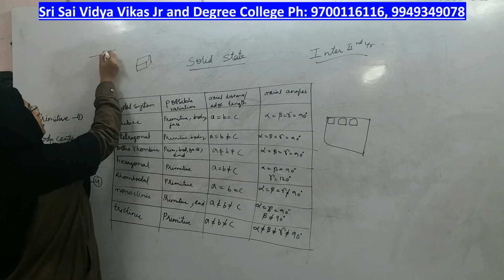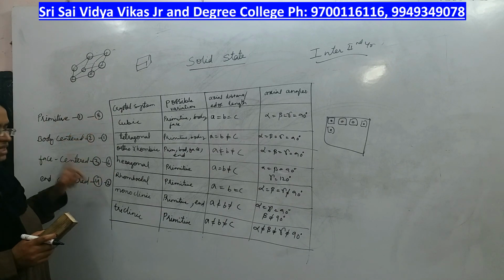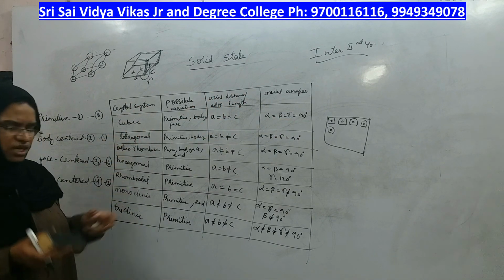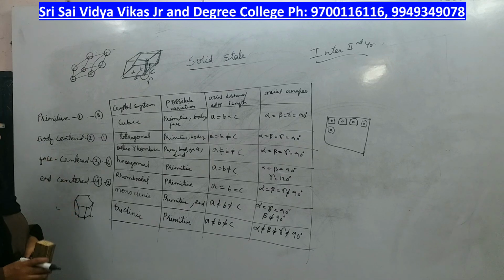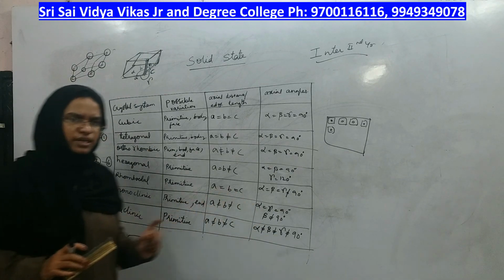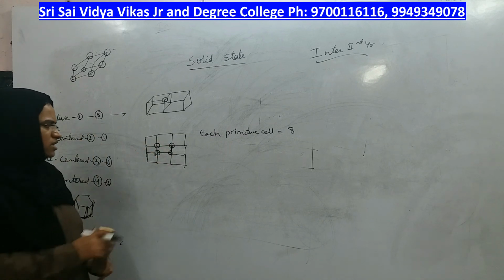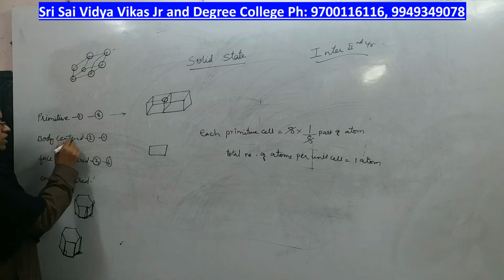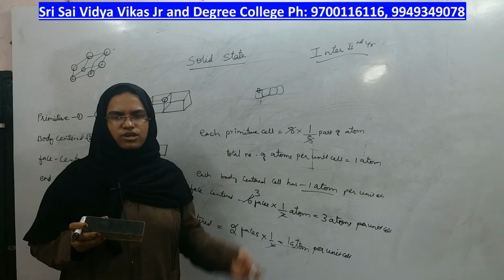Inter 2nd yr Chemistry (MPC,BIPC) Solid State -3